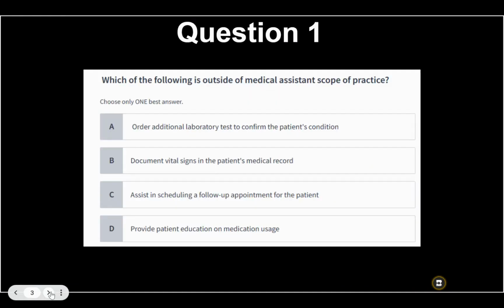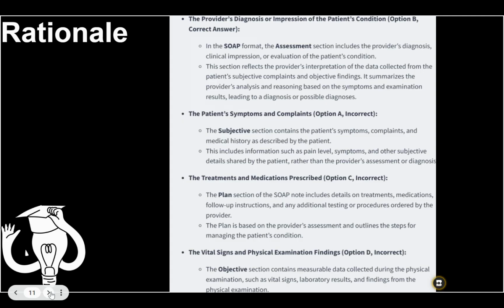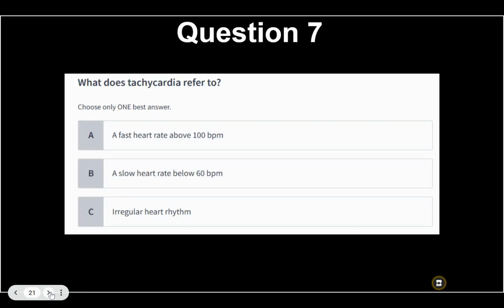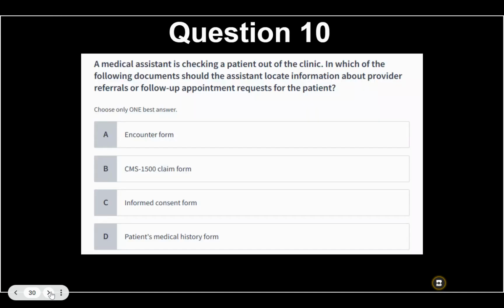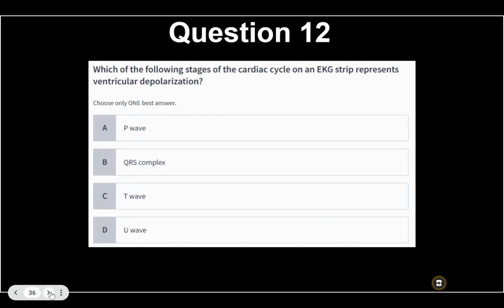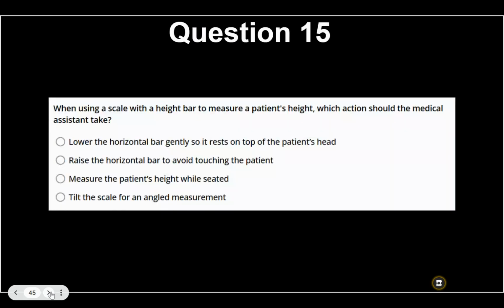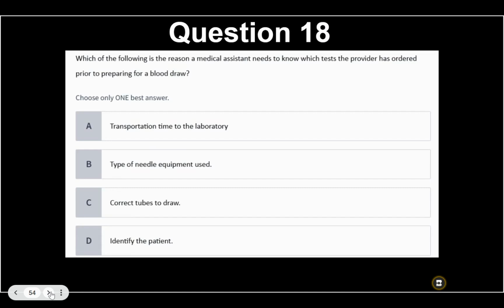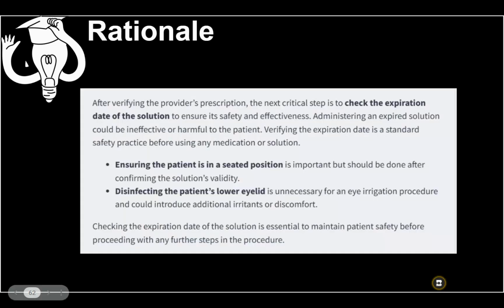Mastering Medical Assistant Exam Questions 📚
🎉 Welcome back to Pass MA with Dani! 🎉

In this video, we're reviewing 20 essential CCMA practice questions that you need to know for your upcoming NHA Certified Clinical Medical Assistant exam.
Whether you're days away from testing or just starting your prep, this review will help boost your confidence and lock in the knowledge that matters most.

💡 Each question includes a clear, easy-to-understand rationale, so you're not just memorizing answers—you’re actually learning the why behind them.

🖊️ Grab a pen and paper and play along with me to test yourself and track your progress!

👇 Drop a comment and let me know how many you got right! Let’s pass this exam together! 💪